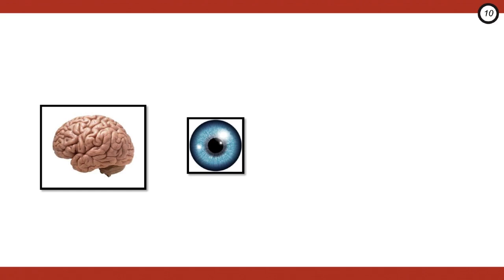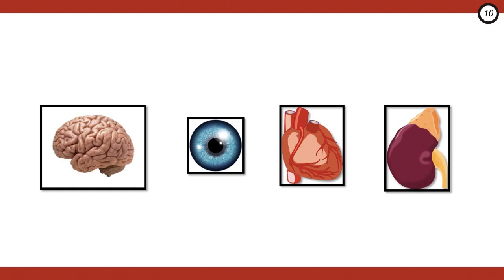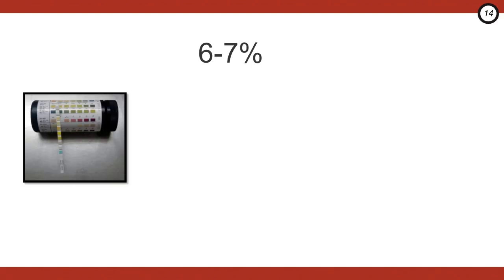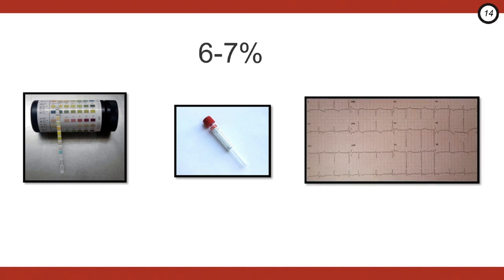Asymptomatic Hypertension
In each 6-10 minute video our team goes over the key take home points from one of the EM Cases main episode podcasts.

EM Cases is a free online medical education podcast, medical blog and website dedicated to providing online emergency medicine education to physicians, residents, paramedics and nurses. We are Canada’s most listened to emergency medicine podcast with thousands of subscribers, well over 6 million podcast downloads since 2010 and are proudly part of the FOAMed community.